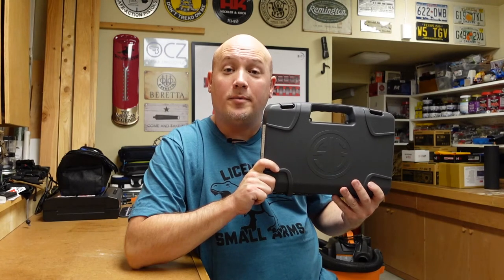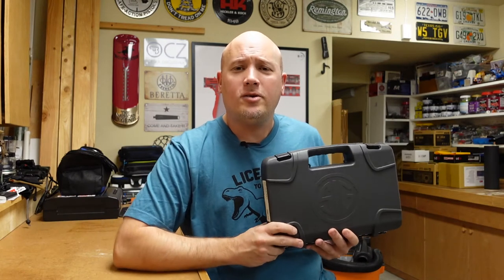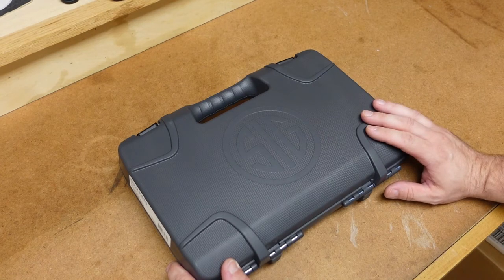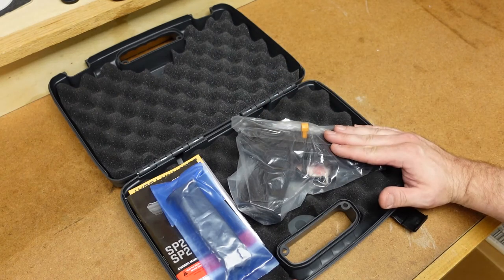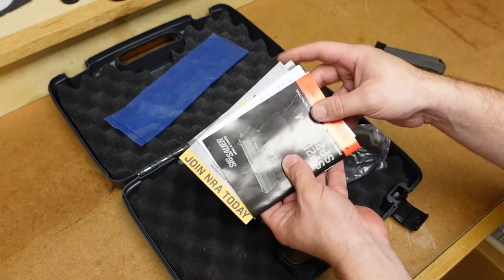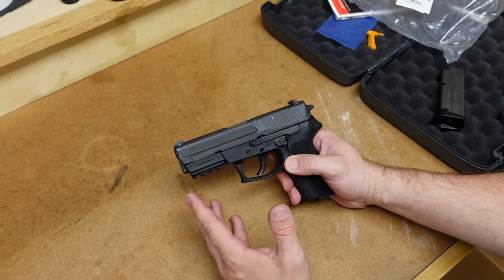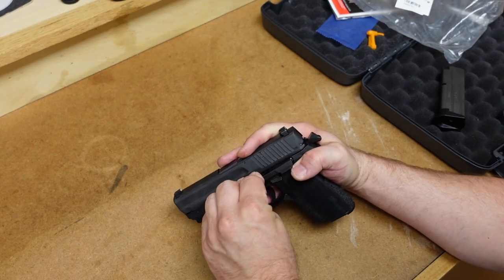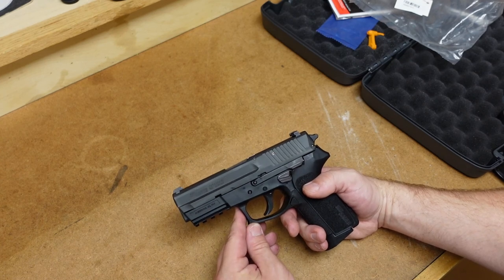Unboxing: Sig Sauer SP2022 - The pistol that almost got the CEO of Sig Sauer sent to prison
In this unboxing video I show off a new gun to my collection. It is a Sig SP2022. This is not a very popular pistol in the US and one that I have negatively reviewed in the past. I simply wanted one and I thought this gun has a unique history.

Mailing Address -